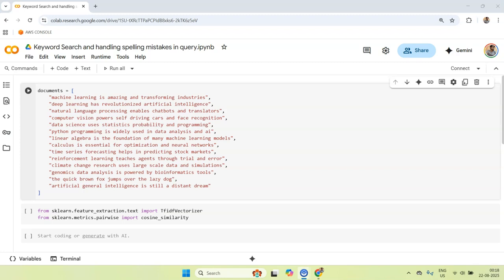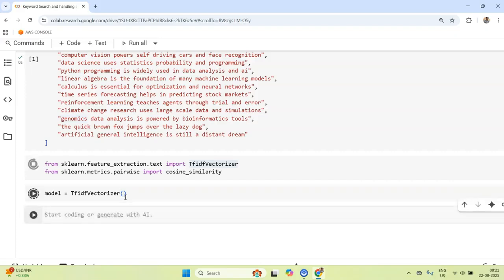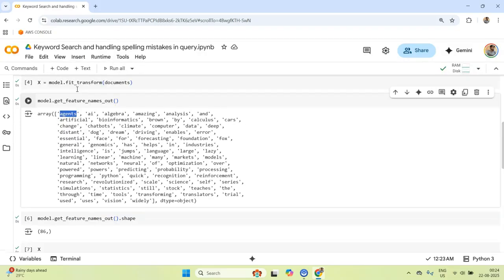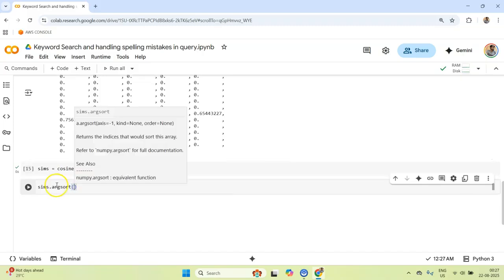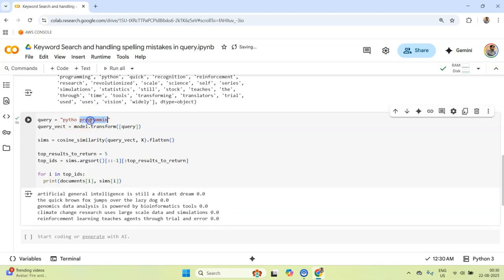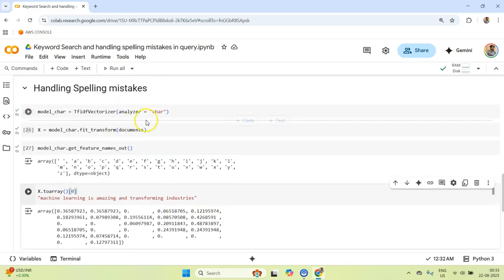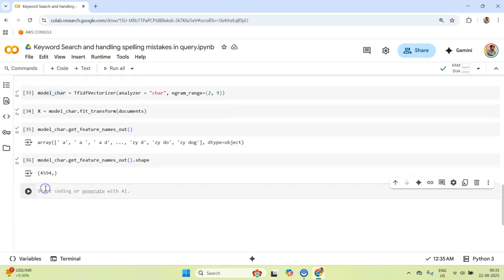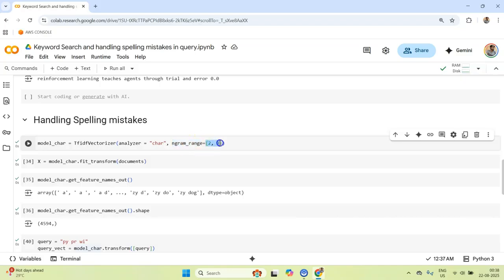TF-IDF vs Typos: Why Search Engines Never Misspell!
Ever searched for something and got zero results just because of a typo?
That’s why keyword search is broken.

In this video, I’ll show you in Python how:
1. Keyword matching fails when spelling mistakes appear ❌
2. Default TF-IDF (word-level) also misses typos
3. Character-level TF-IDF with `ngram_range` captures spelling mistakes ✅

This is exactly how search engines and recommendation systems deal with real-world data.